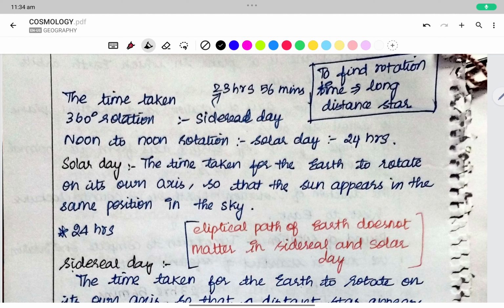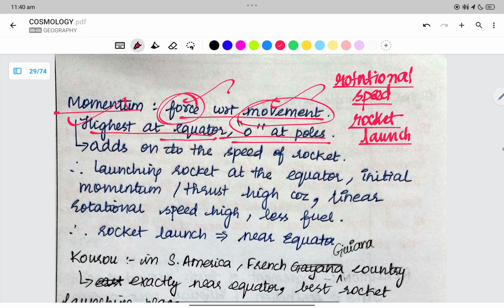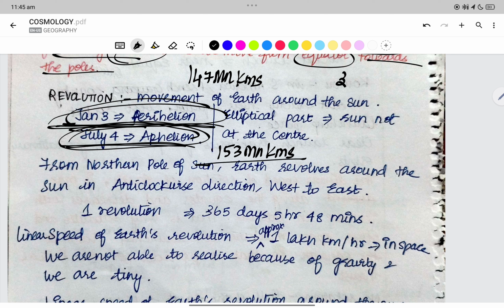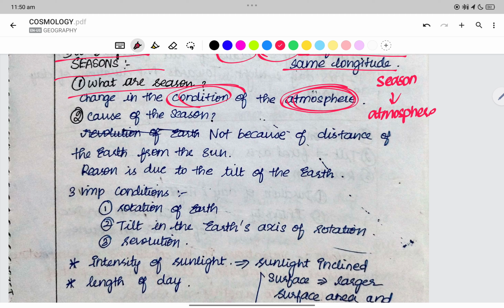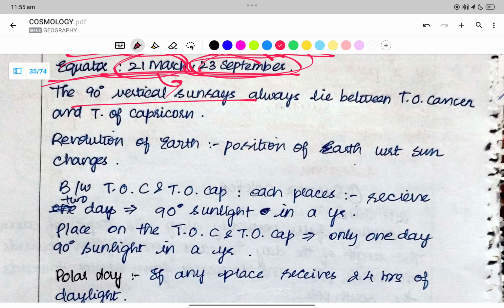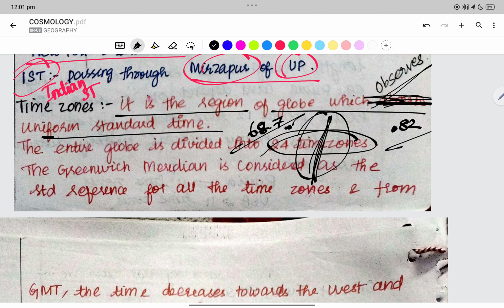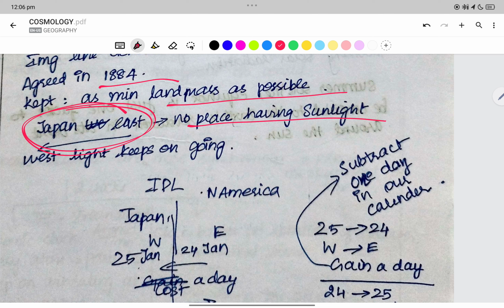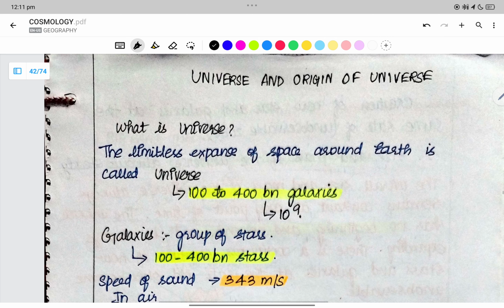GEOGRAPHY CLASS 4